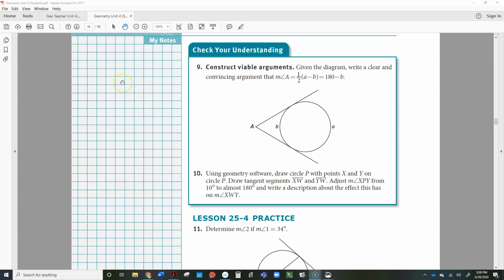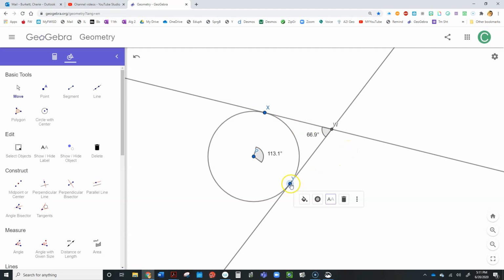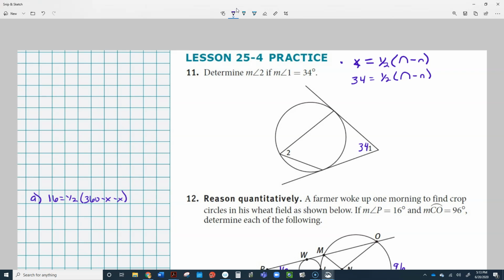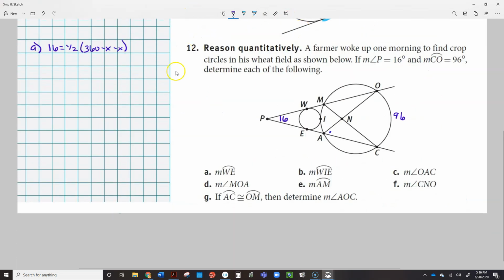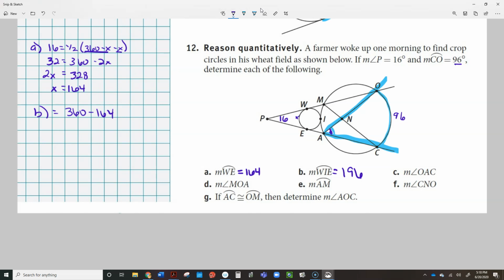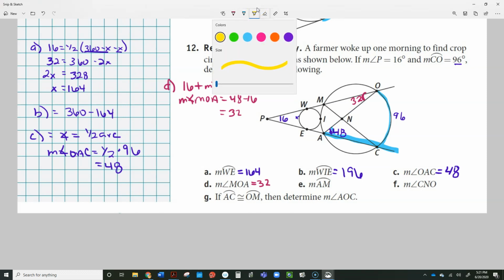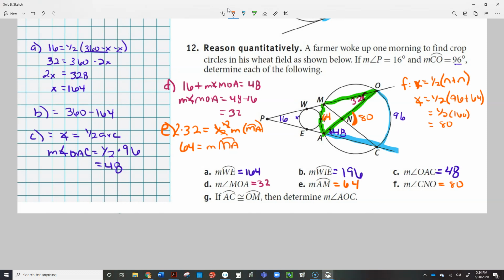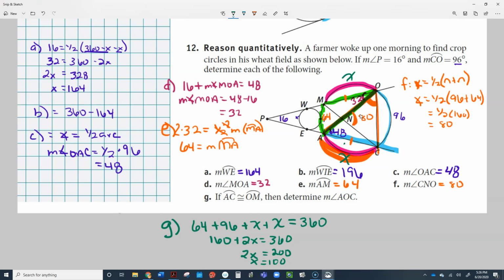Act 25-4 Part 3